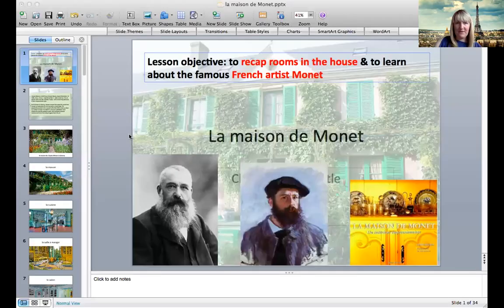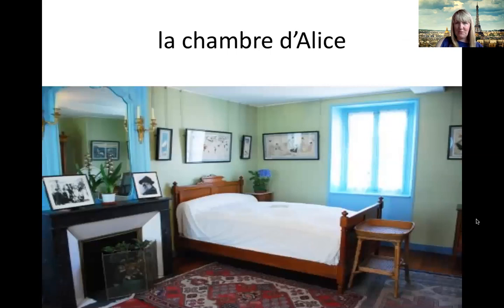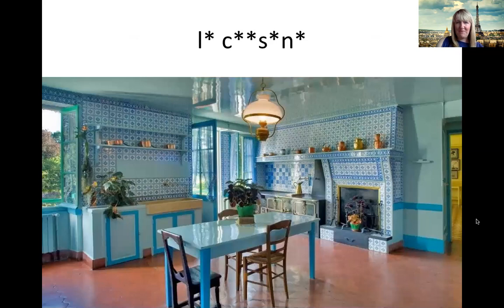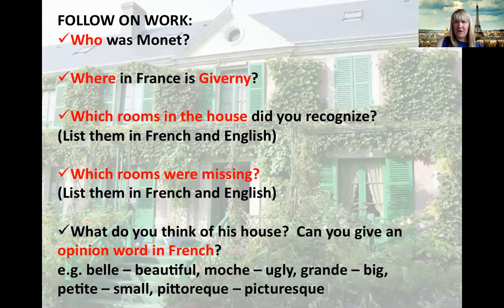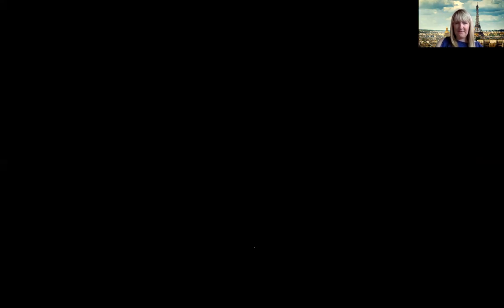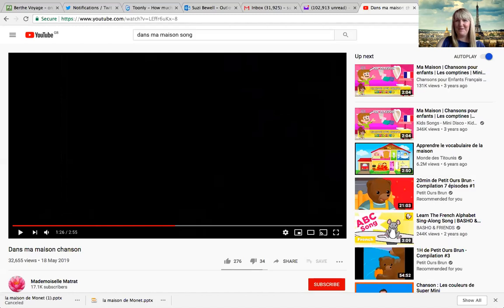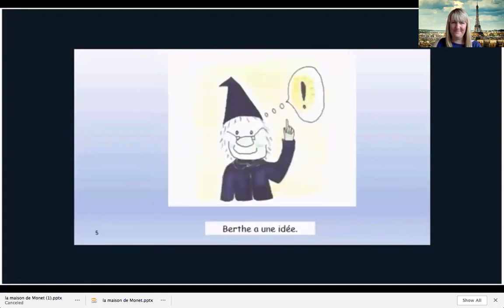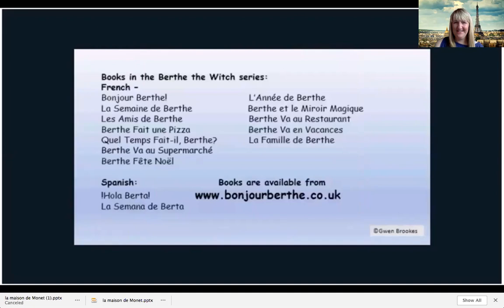French with Madame Bewell - ma maison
In this video, you will recap rooms in the house, looking at La maison de Monet, there is a catchy song about furniture and a link to some great French games which will help you to remember these new vocabulary items in a fun way! Lastly, there is a link to a story called Berthe voyage.
Amusez-vous bien! :)